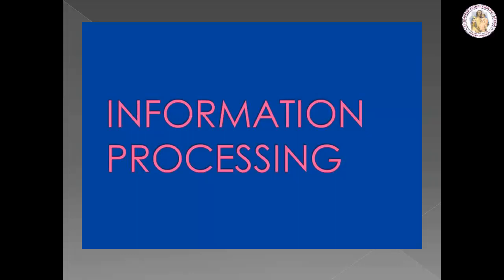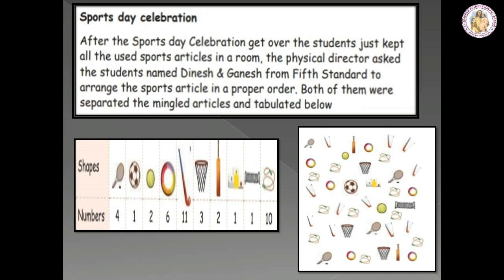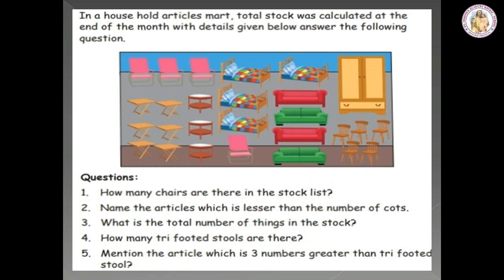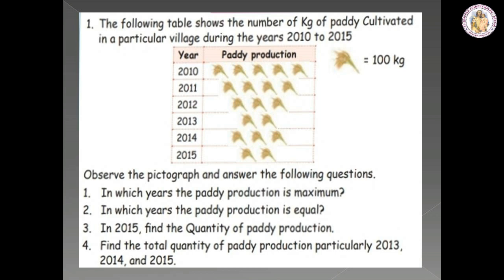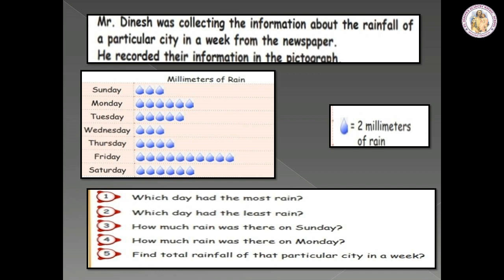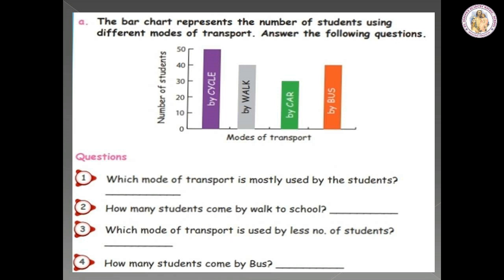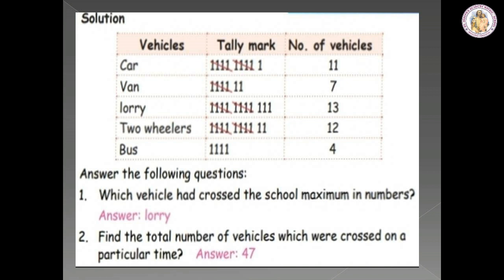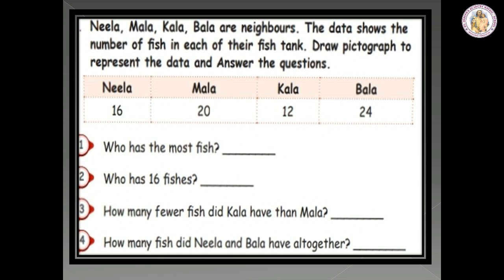MATHEMATICS STD 5 | INFORMATION PROCESSING | UNIT - 6